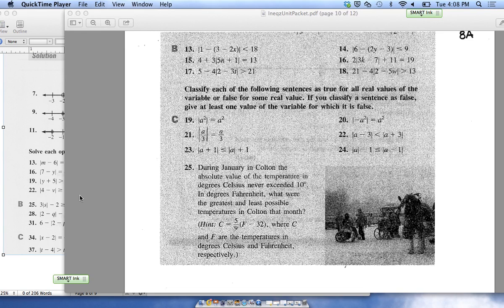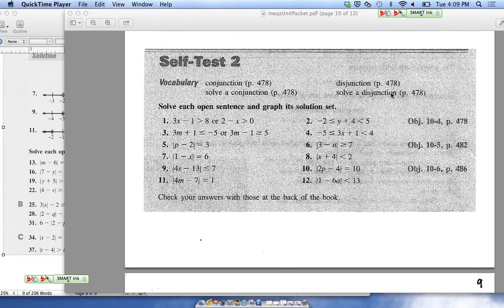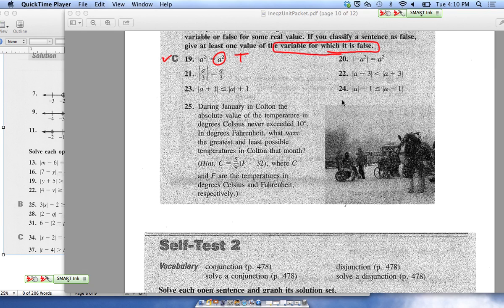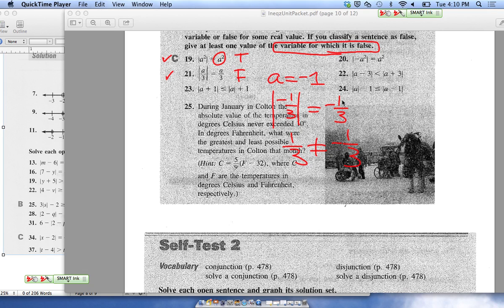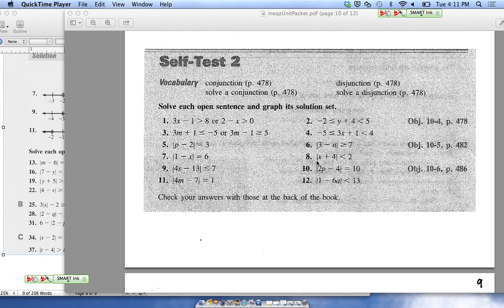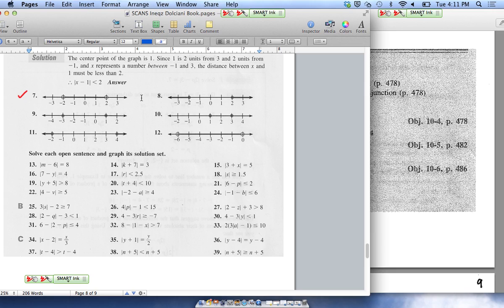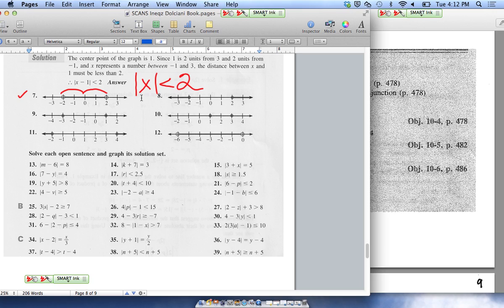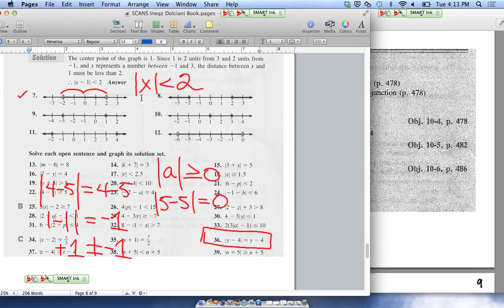HW Help Purple8A; BookPG485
HWHELP